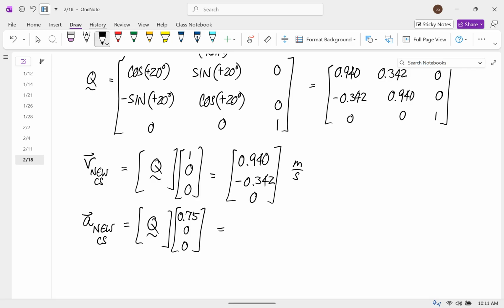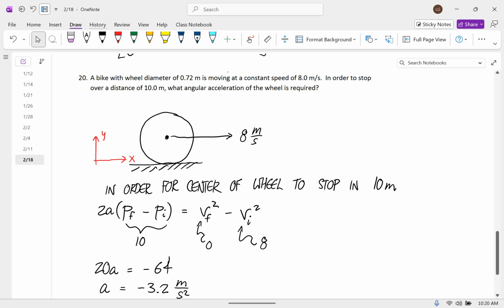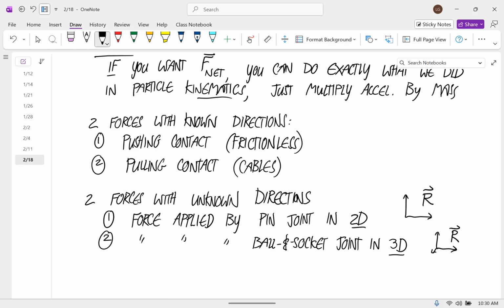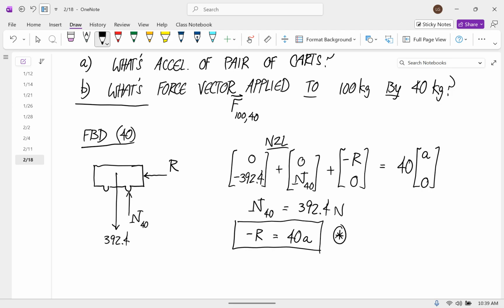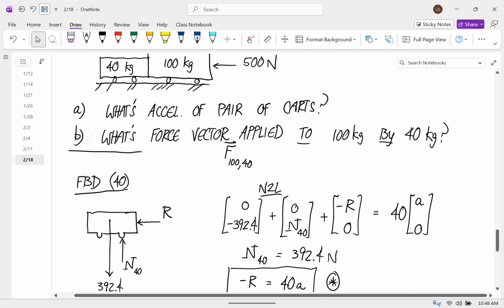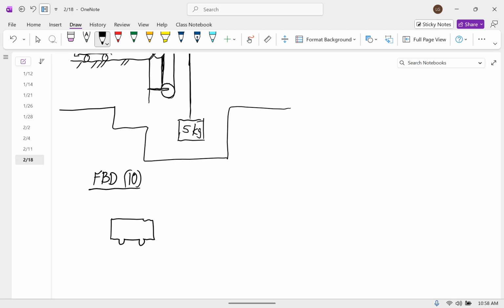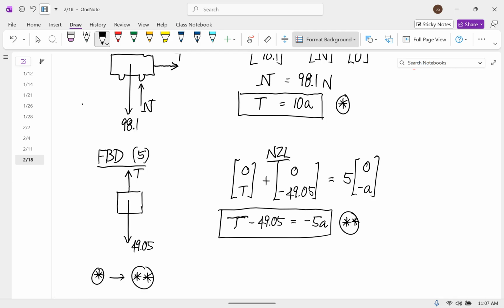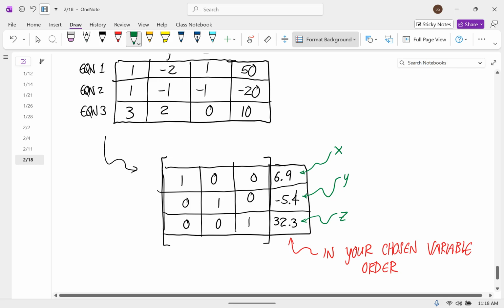Dynamics: Wednesday, 2/18